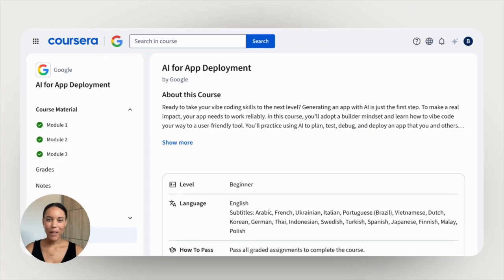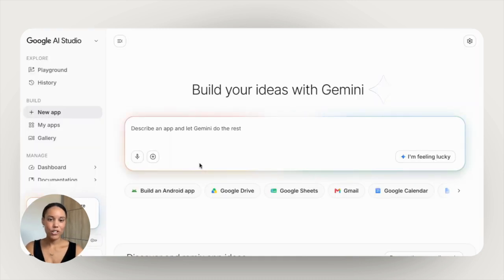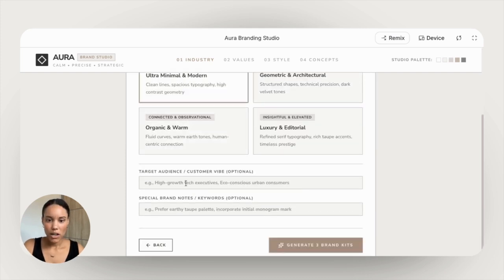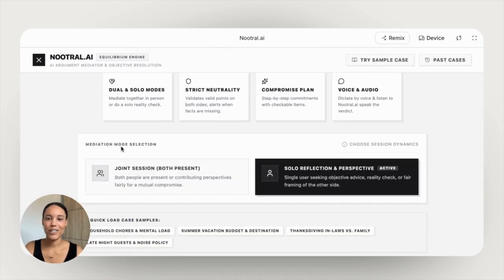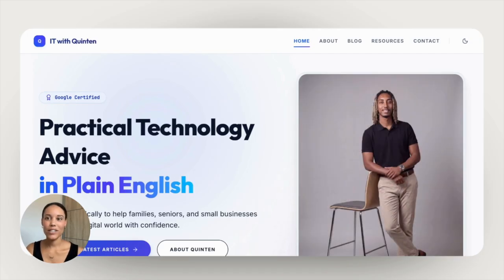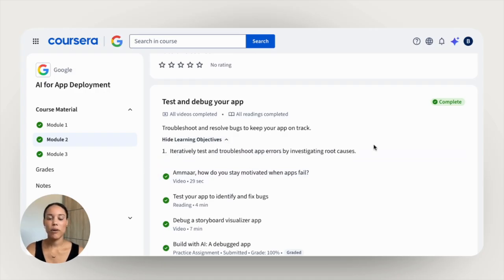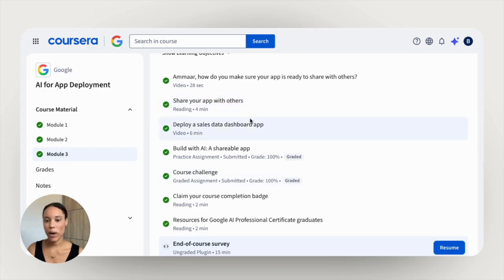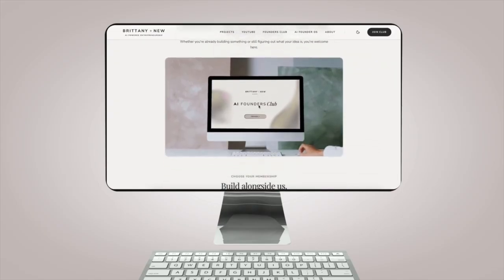I got Google's new Vibe Coding certificate (so you don't have to)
In this video, I walk through my experience getting Google's new vibe coding certification and what it actually takes to build a real digital product as a solo founder. I preview the course, the tools, what I created, and exactly how I'm using what I learned to build and launch my own app.

What you'll learn:
• How Google's vibe coding full course works (and if it's worth your time)
• A real-world demo of building a website with AI using Google AI Studio
• The AI website builder approach that turns ideas into working products
• How to build an app with AI — even if you're a complete beginner
• Where vibe coding shines, where it doesn't, and how to use it strategically

In this video, I cover:
✅ The vibe coding certification experience (no sugarcoating)
✅ What I actually built — my updated website, built with Google AI Studio
✅ How I'm applying this to build my app in the coming months
✅ My honest take on whether AI coding for beginners is worth it

Vibe coding is changing how solo founders build. No tech team. No huge budget. Just the right tools and the willingness to build in public.

Join my AI Founders Club to stop building alone and start building better together